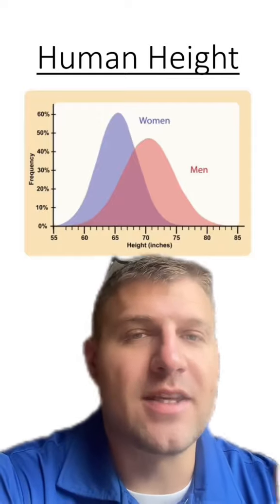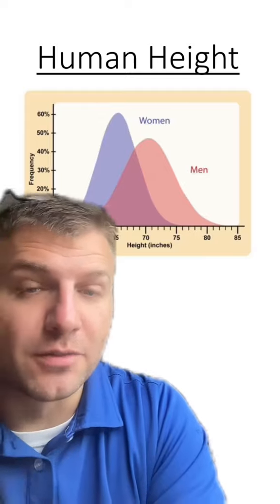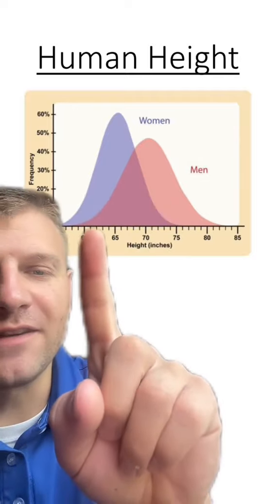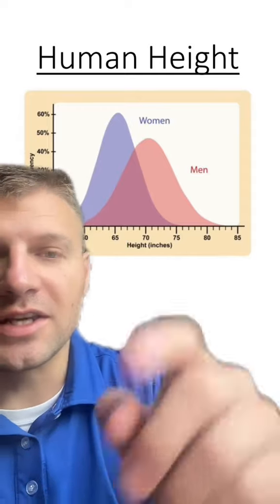Between vs Within Group Variation